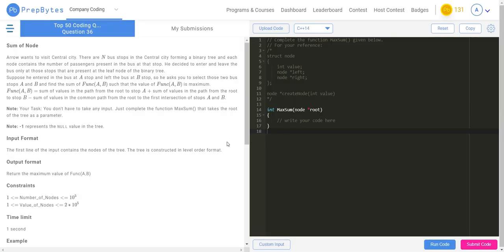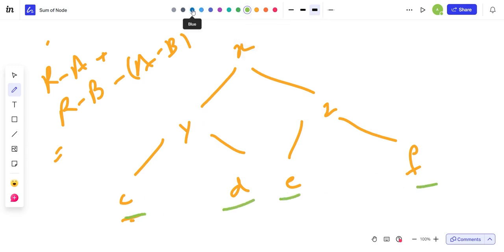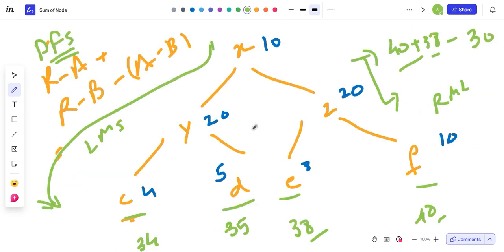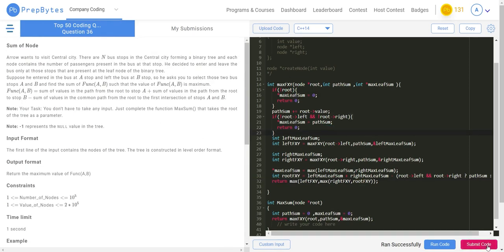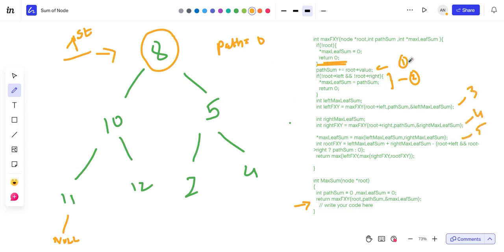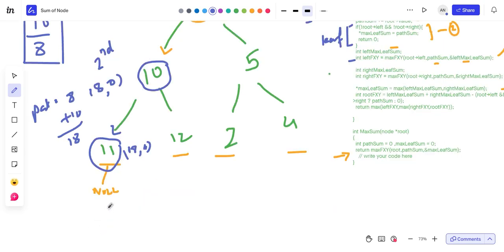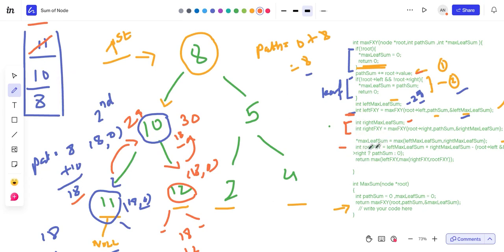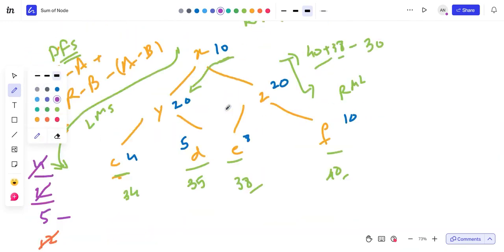PrepBytes | Popular Coding Interview Question | Sum of Node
Sum of Node -  the question is asked in many companies like Adobe, Google, Facebook, Microsoft, Amazon, Apple, Goldman Sachs, etc.

to know more about coding and development programs.